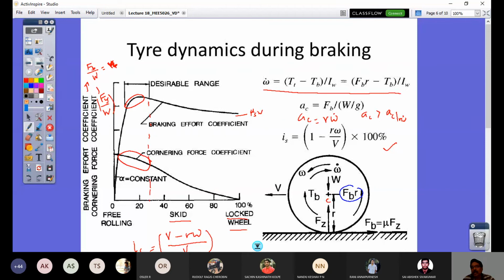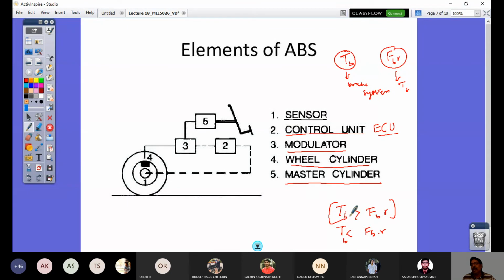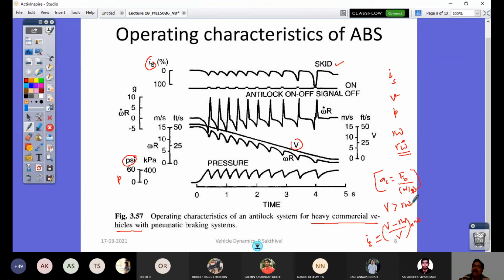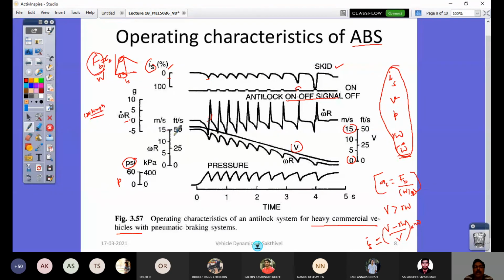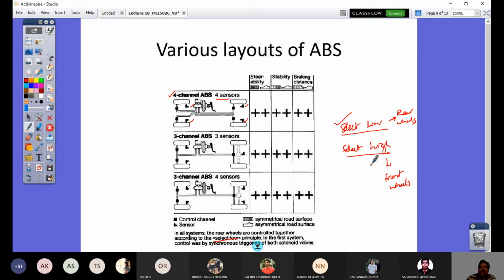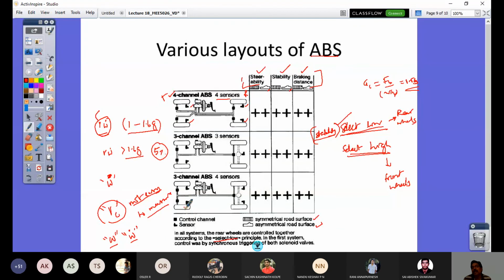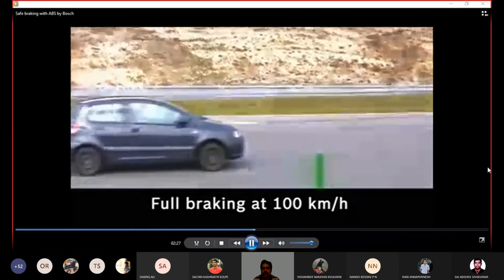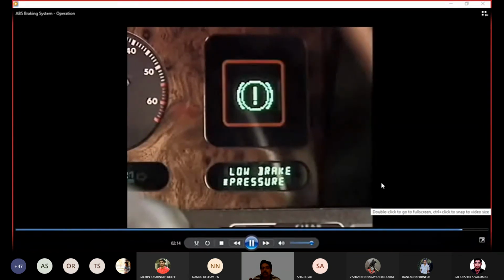Vehicle Dynamics Lecture 20 (Anti Lock Braking)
Significance of ABS for steering control and stability of the vehicle is explained. Operating characteristics of ABS, Various Layouts, ABS working principle videos